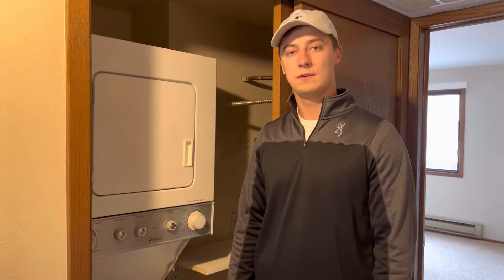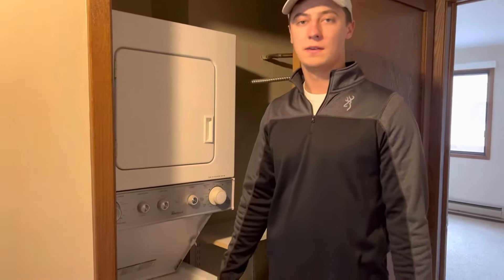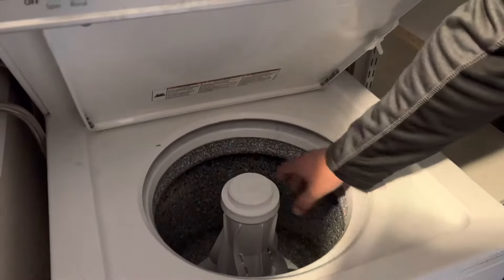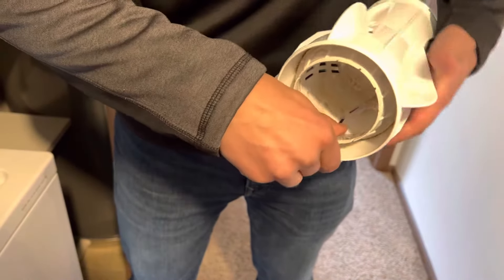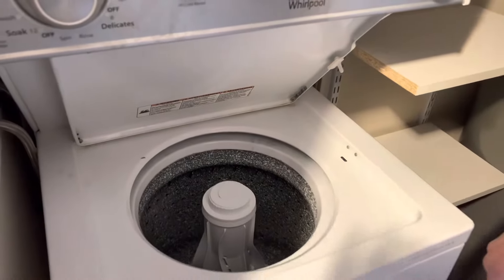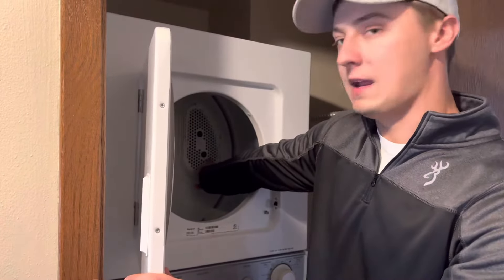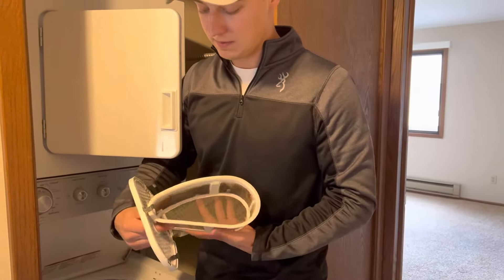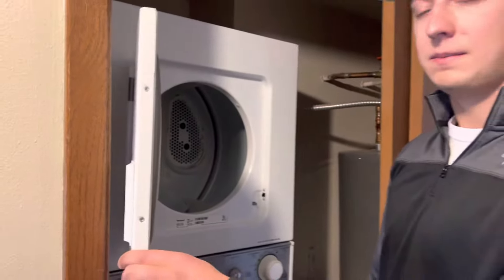How to clean filters stackable washing and drying machines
How to clean your washing machine filter and lint filter. If your dryer screen is broken please submit a service request to get it fixed.